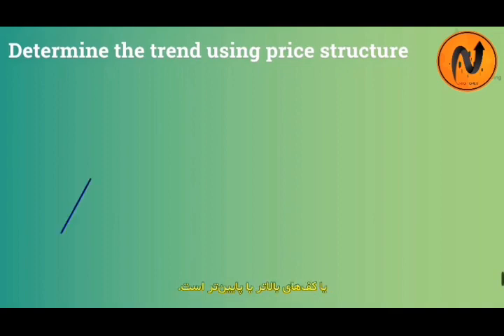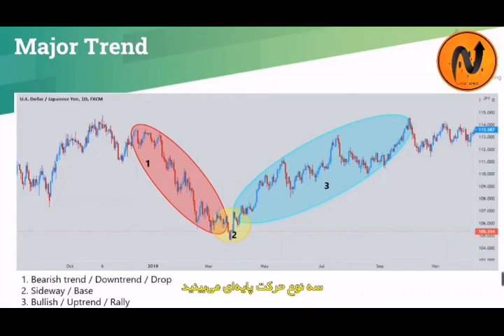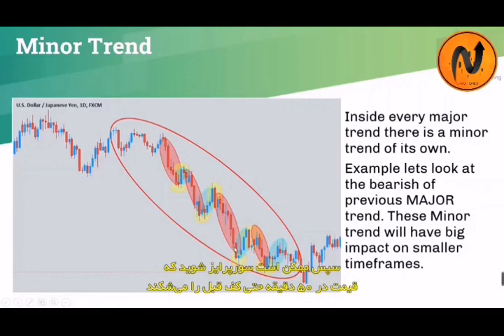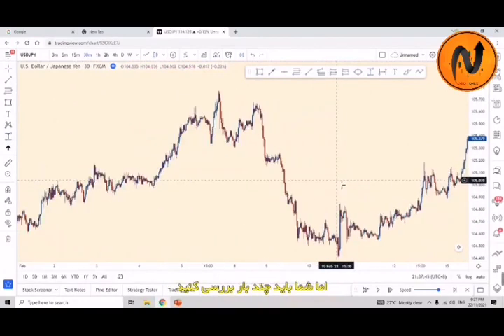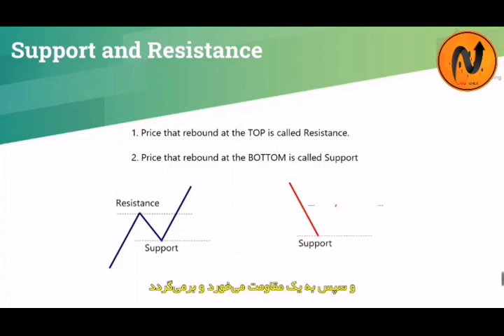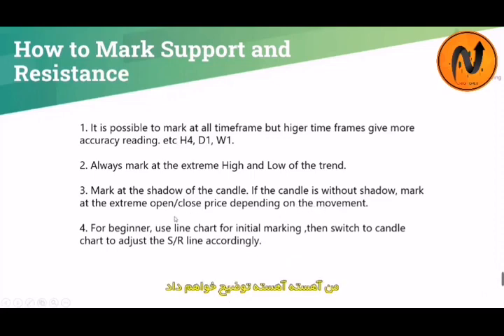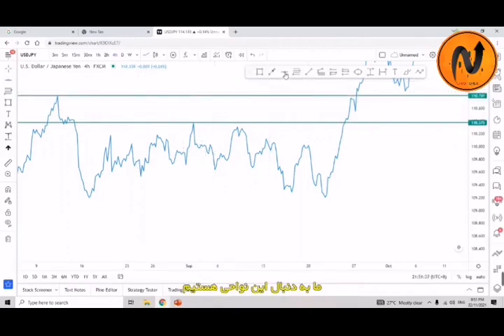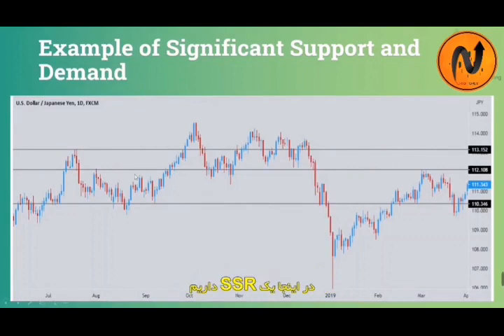ساختار بازار دوره AWM_FX قسمت دوم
📣 دوره AWM_FX

✔️ موضوع: ساختار بازار
2️⃣ قسمت دوم